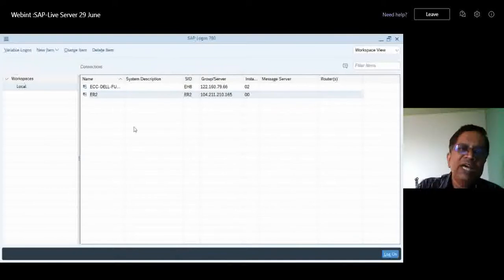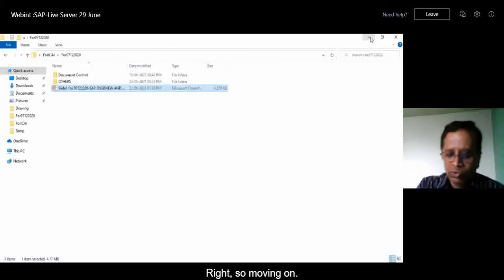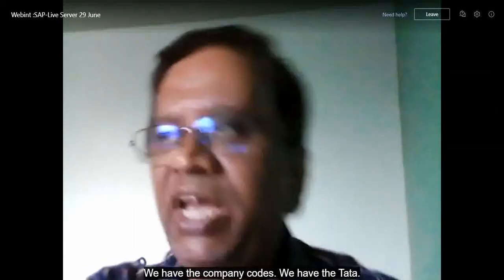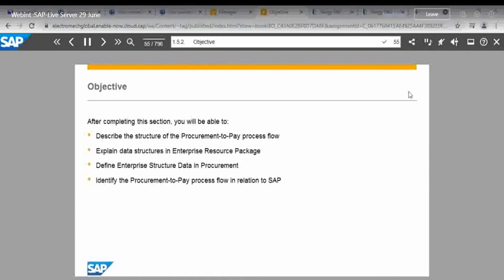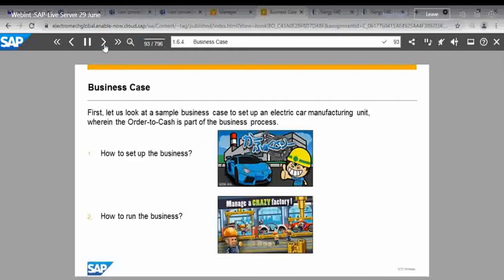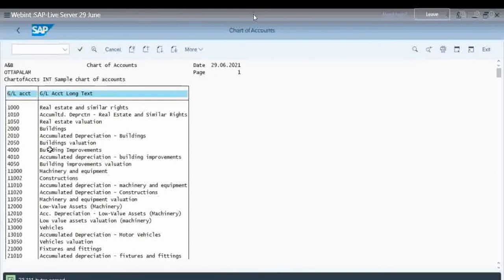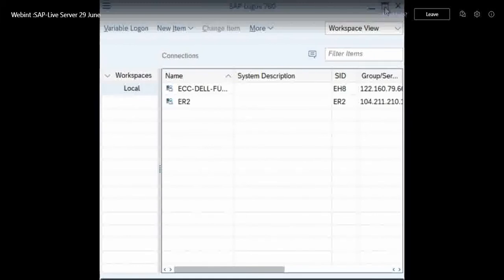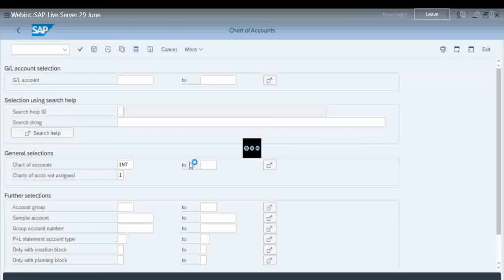SAP class 1 PART B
CMA